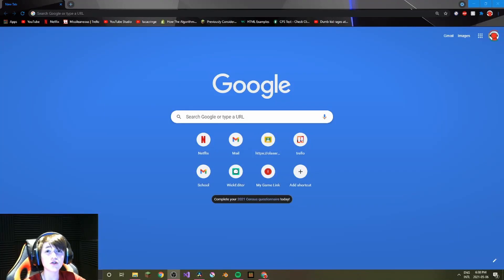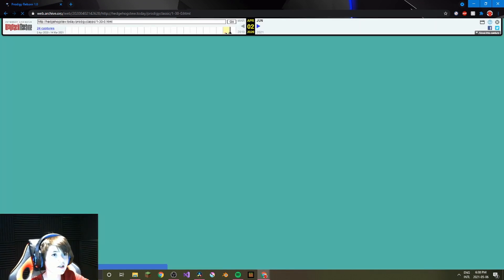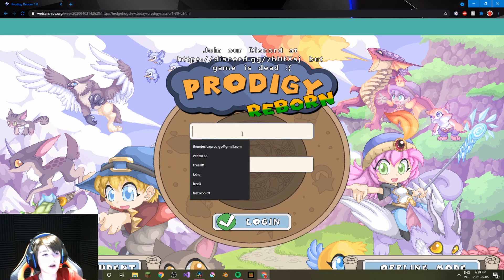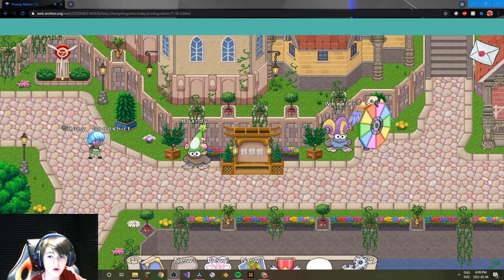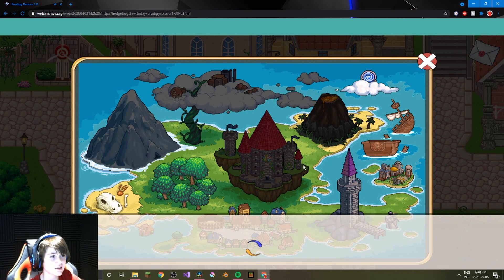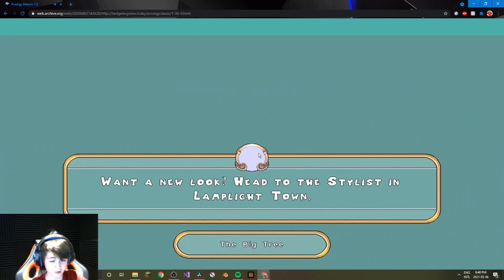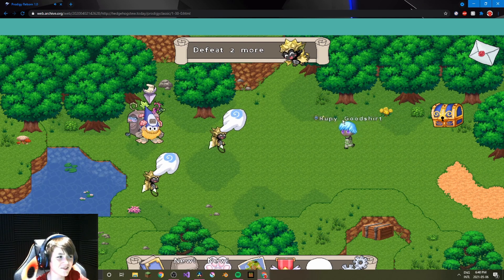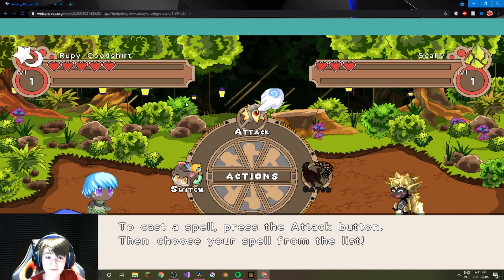How To Play OLD PRODIGY!!! [WORKING 2021]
🔥 I make content about prodigy math and doing things such as beating the dark tower and funny prodigy moments. I hope you enjoyed this video!

Do you love Prodigy Game, and want to watch entertaining content about this educational math game? Then my channel is the right fit for you!